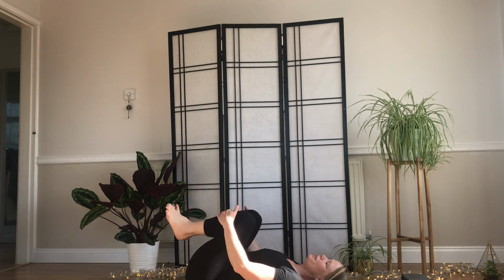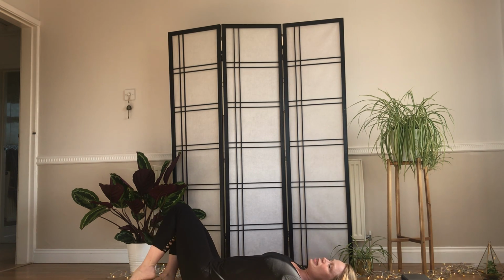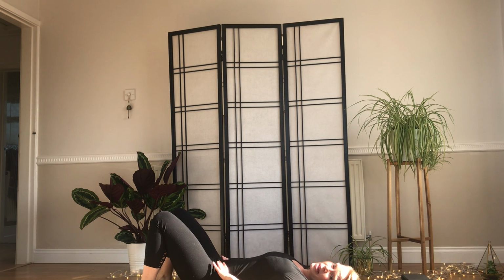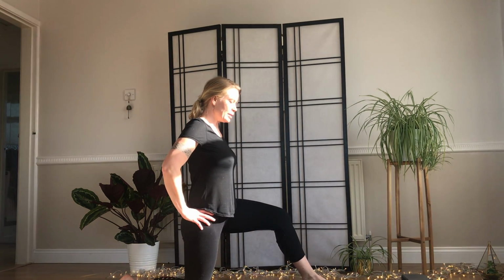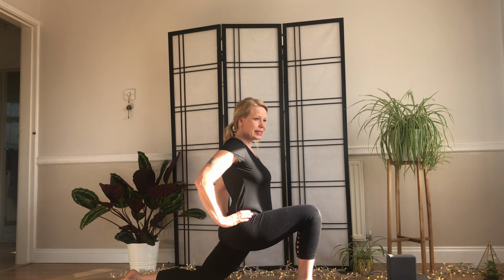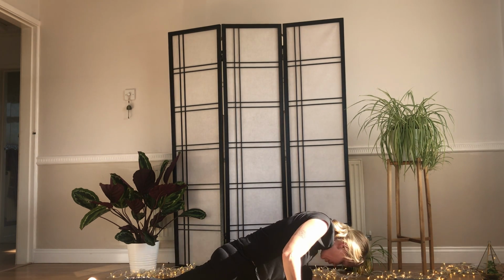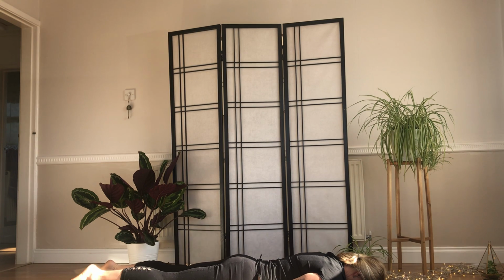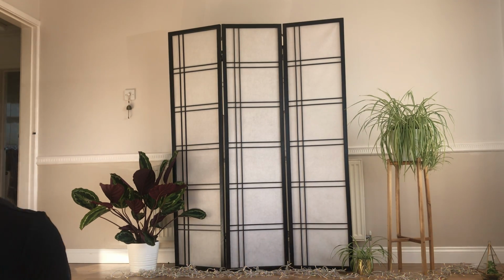Yoga for sciatica relief w Anja’s mountain Yoga